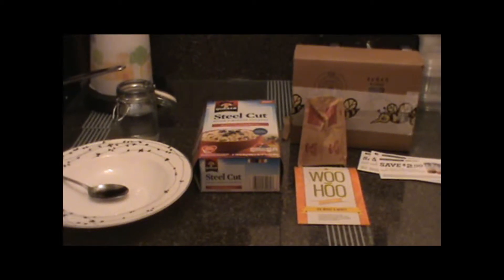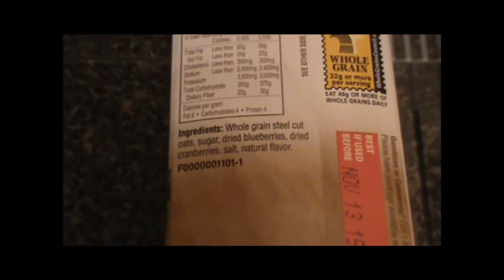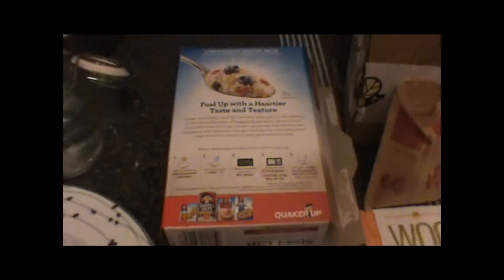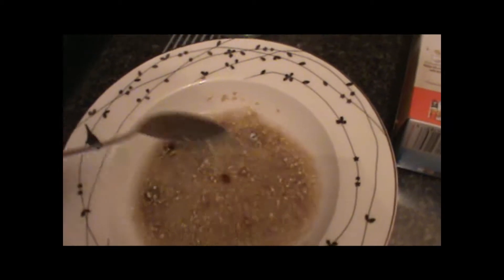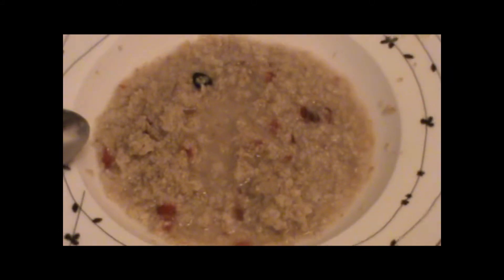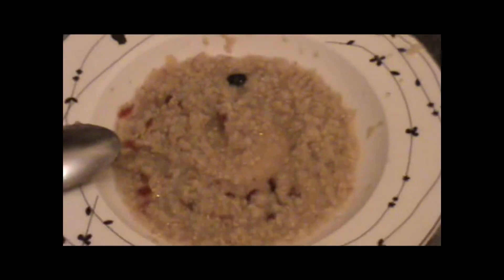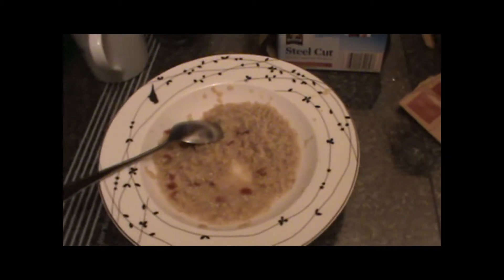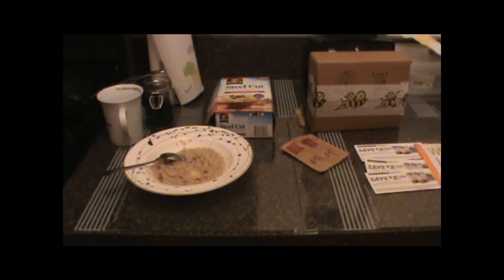BzzAgent Review Quaker Steel Cut 3-minute Quick Oatmeal February 2015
Check this BzzAgent Review! I received this product for free in exchange for my honest review. All opinions are 100% my own.

Morning Rush! We all know how important is to have a healthy breakfast but who has the time not only to get breakfast ready but to make it a HEALTHY one. Right?

Not anymore! Try this delicious single-serve Quaker Steel Oatmeal ready in just 3 minutes. Three minutes? This you can do even on the busiest morning!